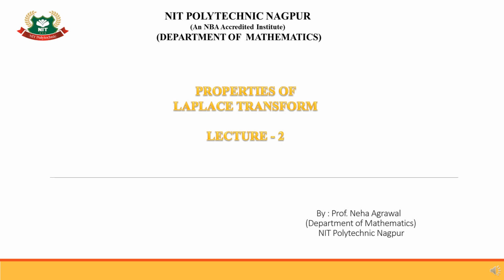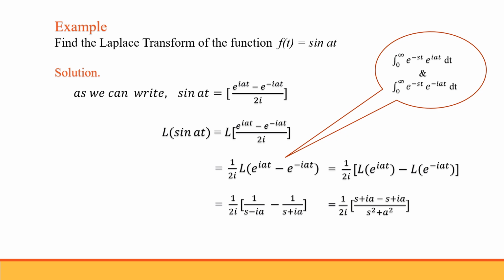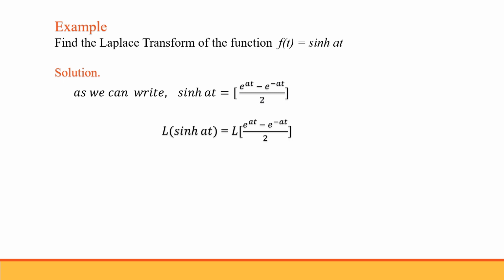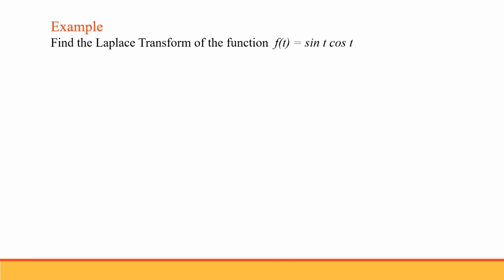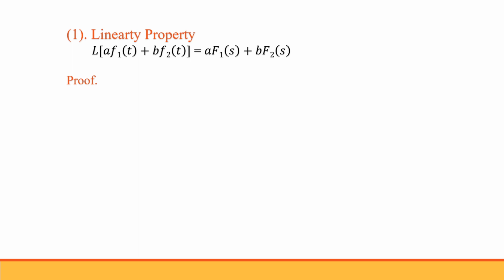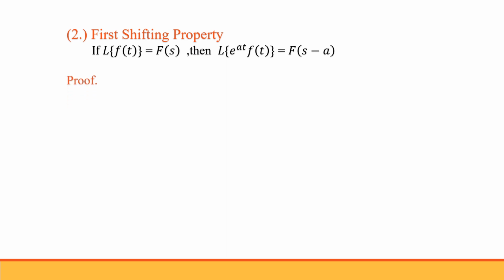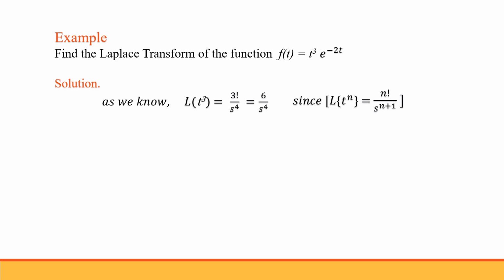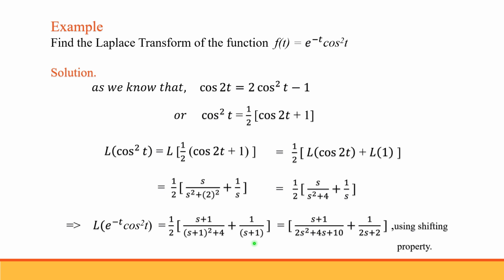Properties of Laplace transform lecture 2